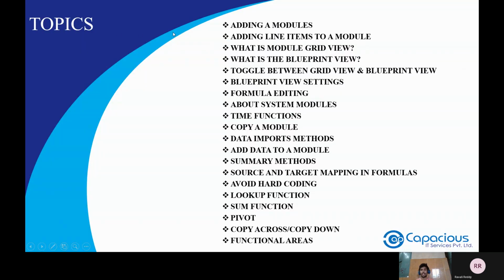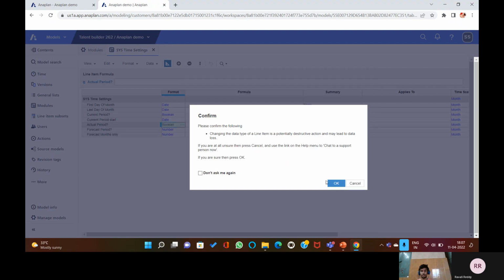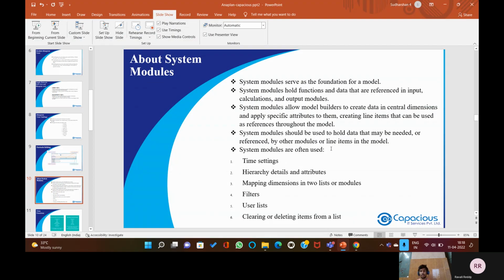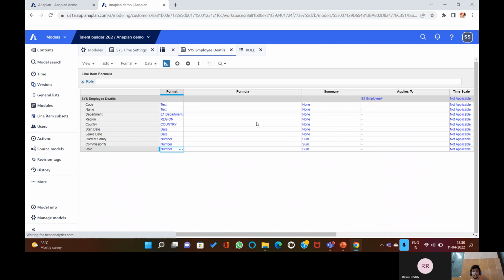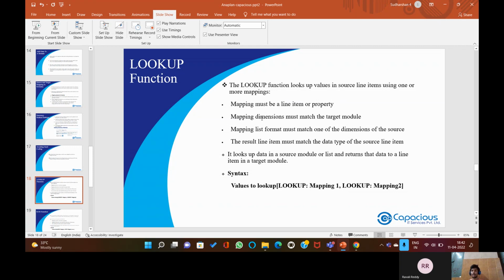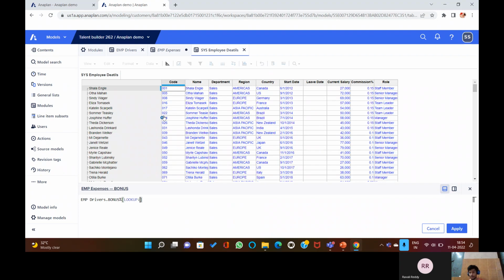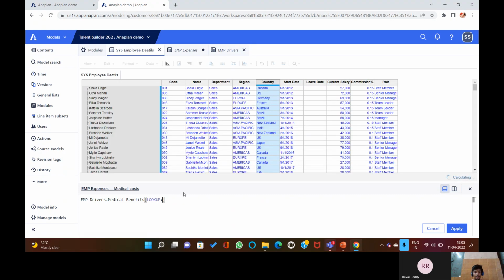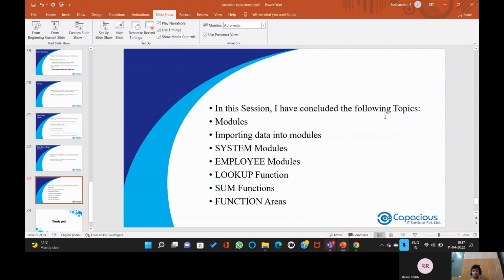Workspace (6-10) lessons Anaplan Sudharshan